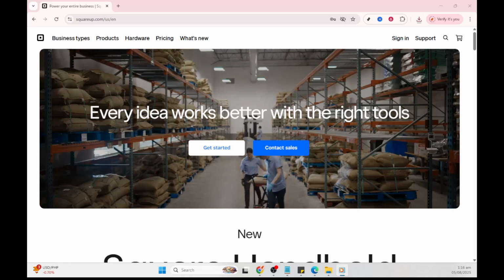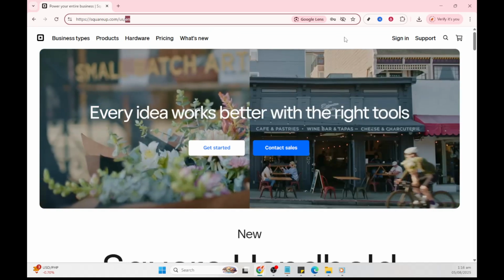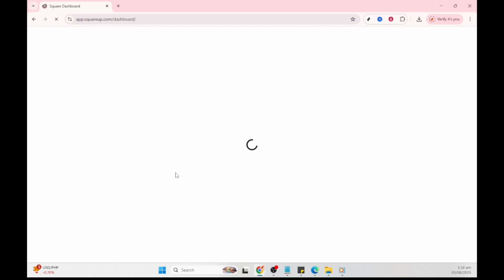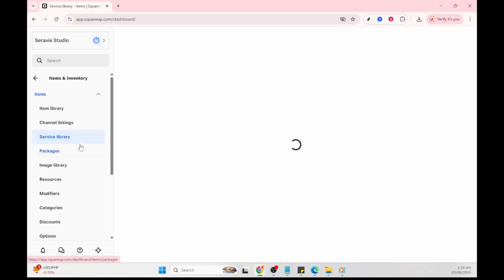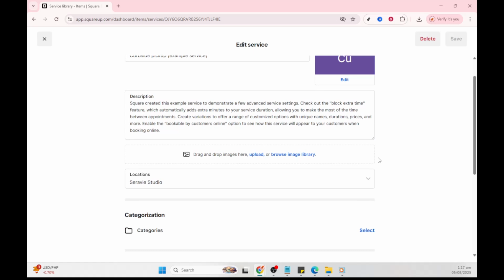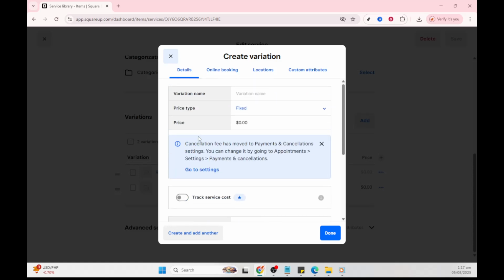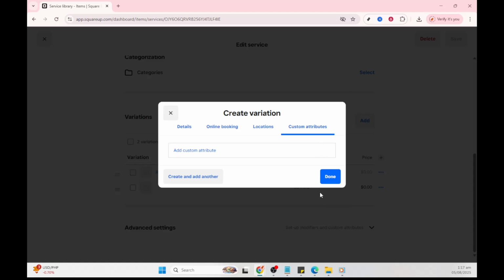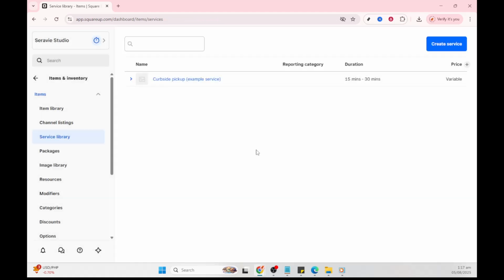How to Add Add Ons on Square Appointments Full 2026 Guide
Want to let clients customize their bookings with extra services or upgrades? In this full 2025 guide, we’ll walk you through how to create and manage add-ons in Square Appointments — so you can offer more value and increase your earnings.

📌 In this video, you’ll learn:

What add-ons are and why they matter in 2025

How to create add-ons step by step in the Square dashboard

How to assign add-ons to specific services

What your clients will see during booking

Tips for pricing, organizing, and promoting your add-ons

✅ Perfect for salons, spas, wellness pros, and service-based businesses who want to offer flexible, premium options!

📱 Works on both desktop and mobile versions of Square Appointments.